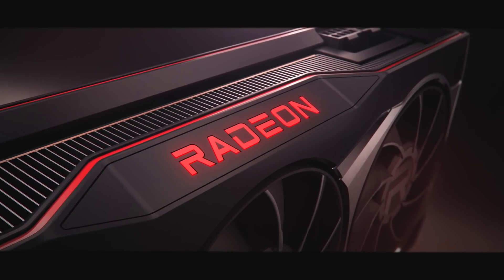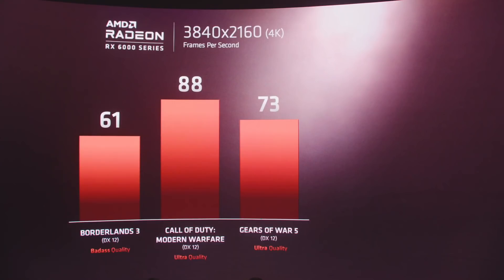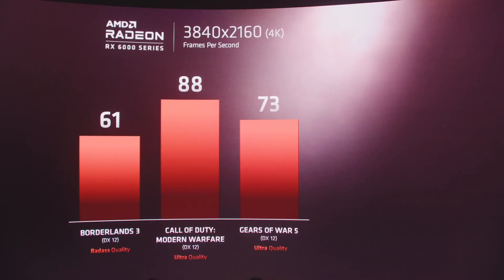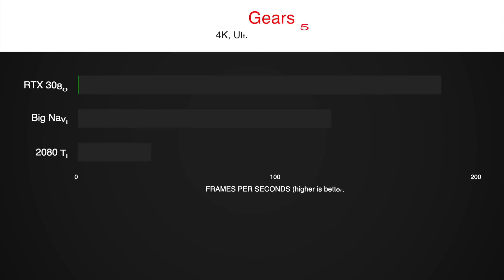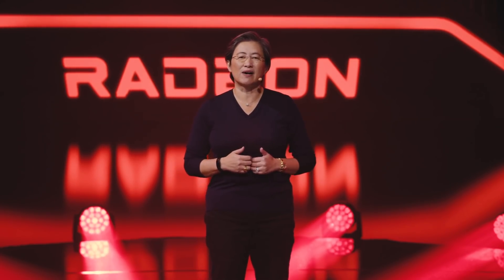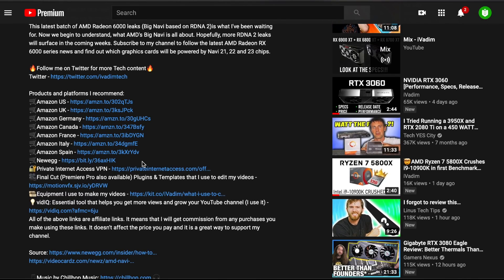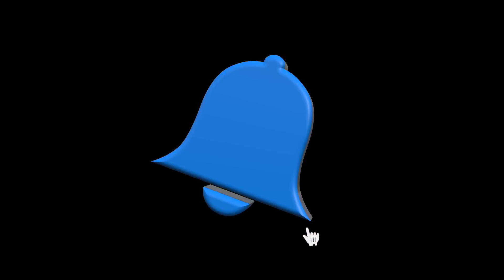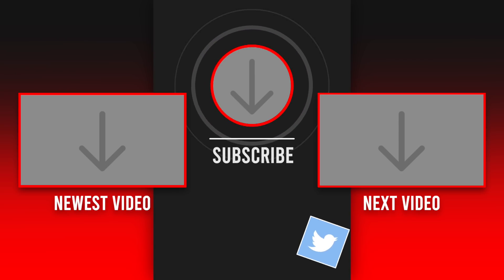OFFICIAL AMD Big Navi RX 6000 Benchmark vs RTX 3080 vs RTX 2080 Ti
Dr. Lisa Su just gave us a little sneak peak at AMD Radeon RX 6000 Big Navi performance. How does Radeon RX 6000 Big Navi compare to RTX 3080 and RTX 2080 Ti? Let's find out.
First official AMD Radeon RX 6000 Big Navi vs RTX 3080 vs RTX 2080 Ti benchmark. Big Navi vs Ampere. Who will come out on top?
AMD did not reveal much about RDNA 2 Big Navi card. We still don't know if this was the biggest Navi 21 or will they show us an even more powerful GPU on October 28th.

🛒Amazon Italy
🛒Amazon Spain